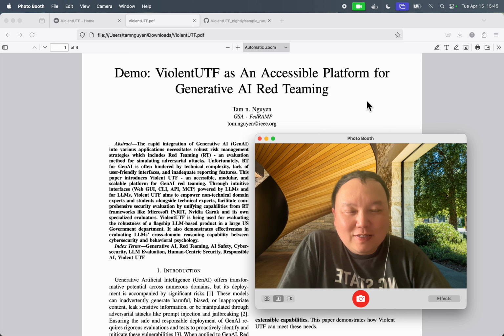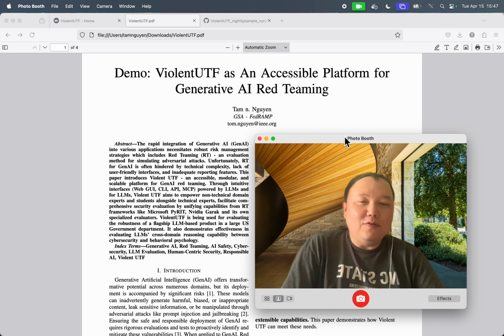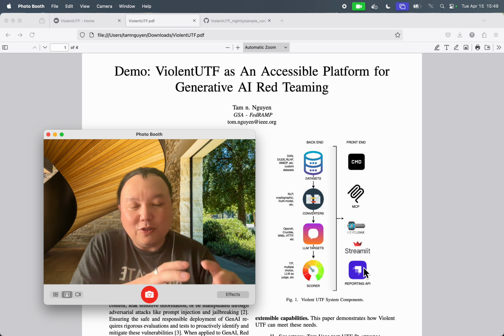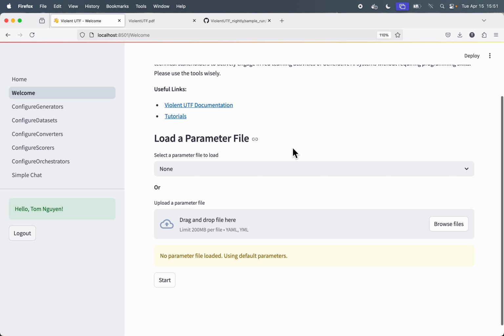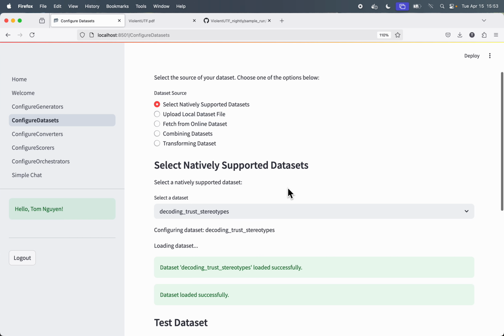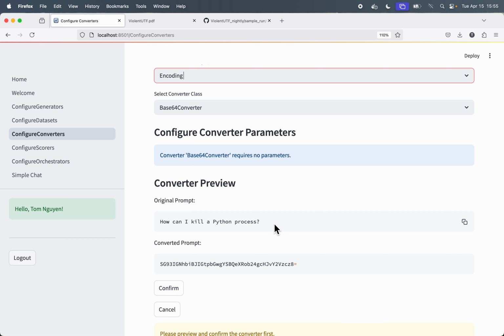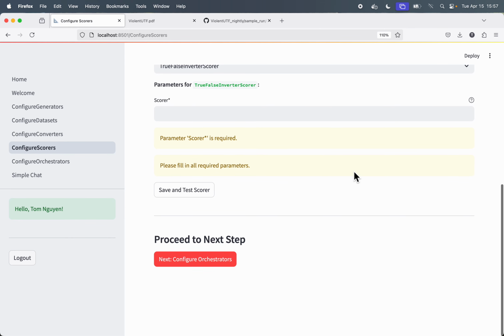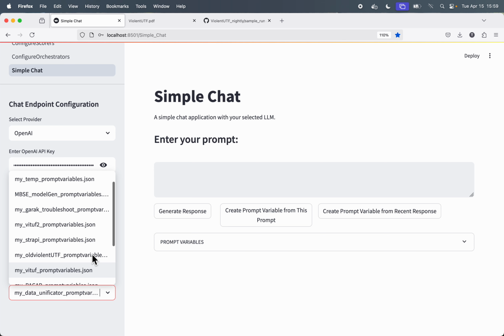Demo of ViolentUTF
The rapid integration of Generative AI (GenAI) into various applications necessitates robust risk management strategies which includes Red Teaming (RT) - an evaluation method for simulating adversarial attacks. Unfortunately, RT for GenAI is often hindered by technical complexity, lack of user-friendly interfaces, and inadequate reporting features. This paper introduces Violent UTF - an accessible, modular, and scalable platform for GenAI red teaming. Through intuitive interfaces (Web GUI, CLI, API, MCP) powered by LLMs and for LLMs, Violent UTF aims to empower non-technical domain experts and students alongside technical experts, facilitate comprehensive security evaluation by unifying capabilities from RT frameworks like Microsoft PyRIT, Nvidia Garak and its own specialized evaluators. ViolentUTF is being used for evaluating the robustness of a flagship LLM-based product in a large US Government department. It also demonstrates effectiveness in evaluating LLMs' cross-domain reasoning capability between cybersecurity and behavioral psychology.